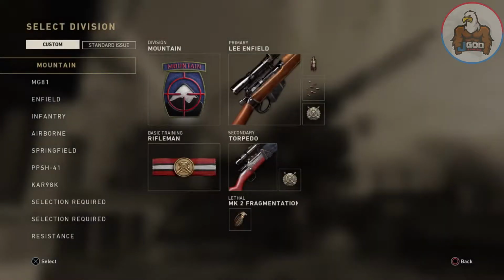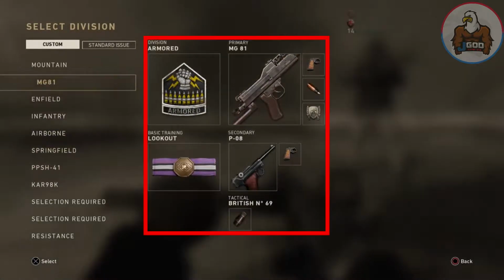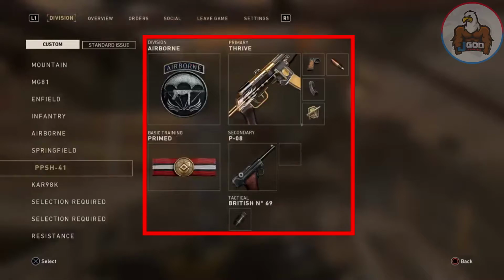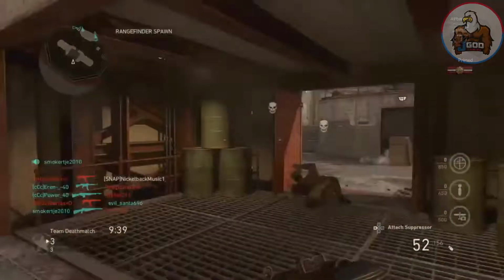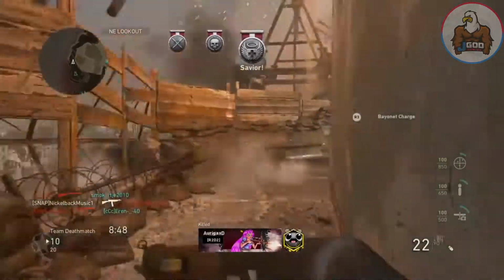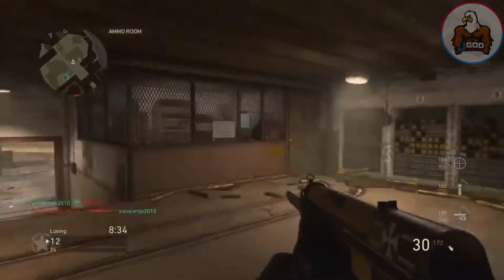Breaking Down Subscriber Gameplay to Help them Improve CoD WW2 #2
In this video I take a subscribers raw CoD WW2 Gameplay and breakdown the different ways they can improve based on the clip.

Setup:
Attachments. Kontrol Freeks
Monitor. BenQ